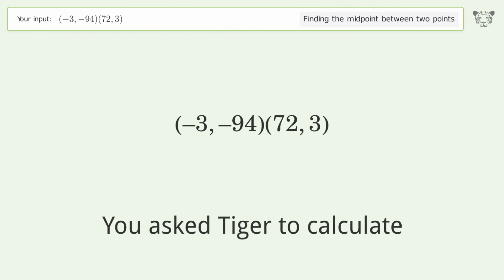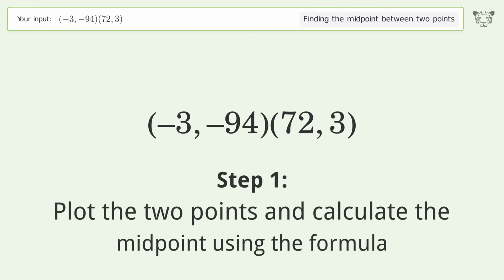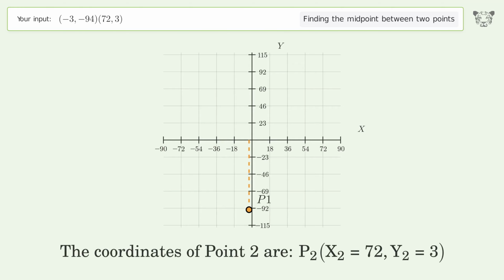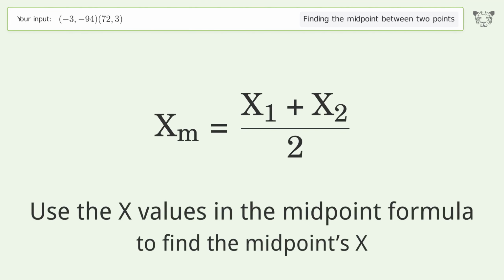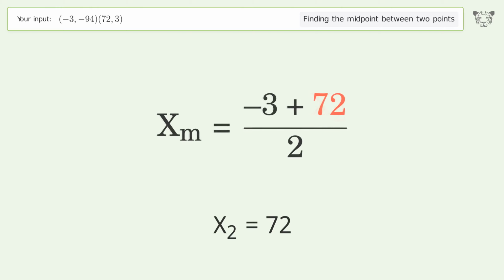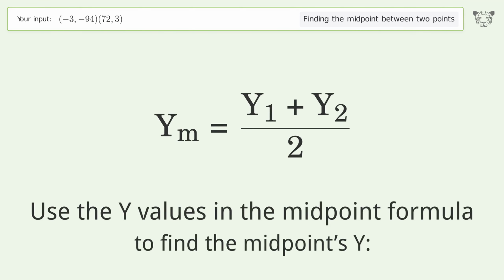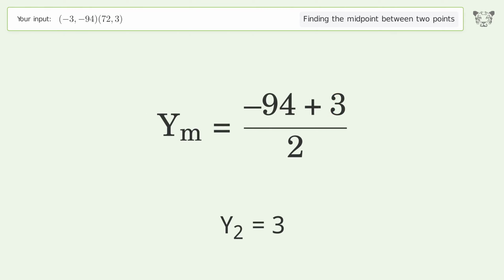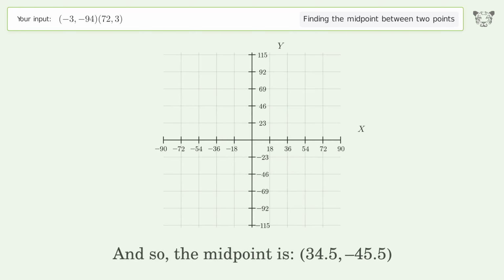Find the midpoint between two points p1 (-3,-94) and p2 (72,3): Step-by-Step Video Solution